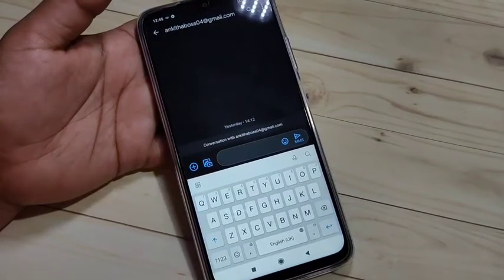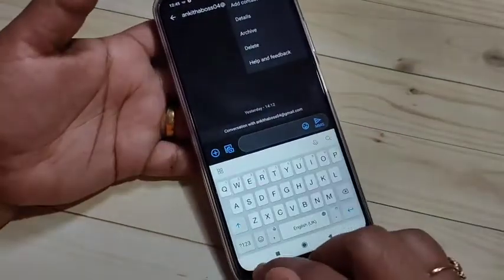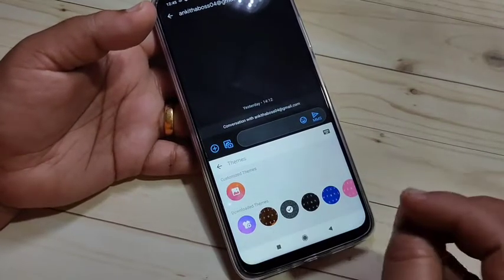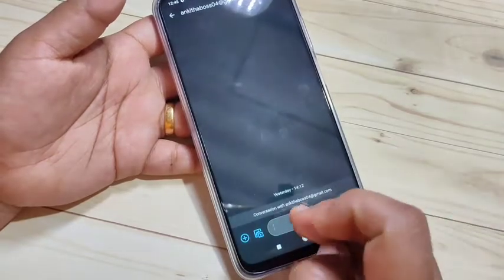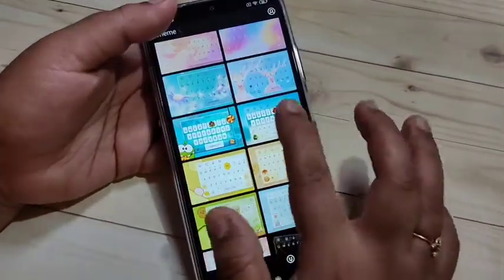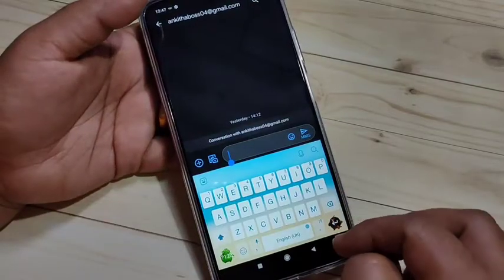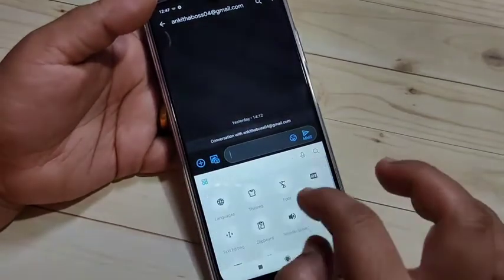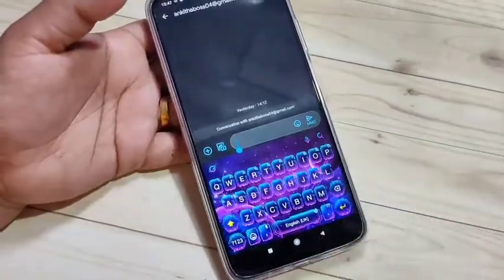Poco M3 |How To Change Keyboard Theme in Poco M3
Hi friends this video shows you that " How to change keyboard theme in poco m3 "